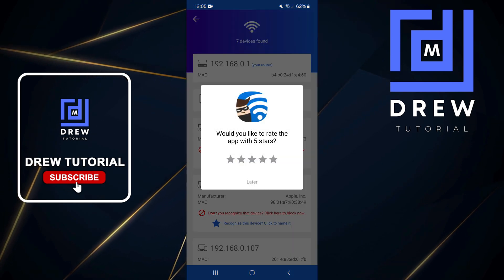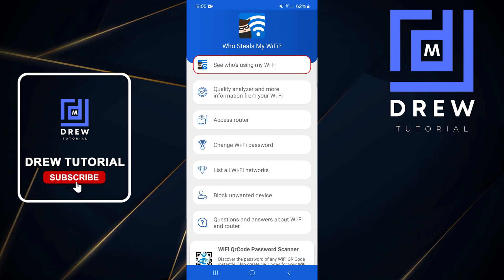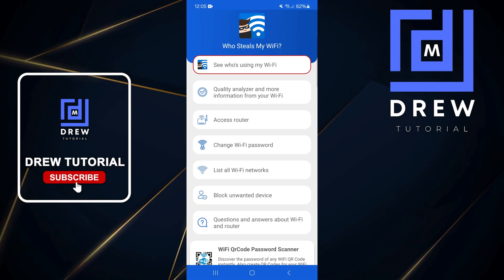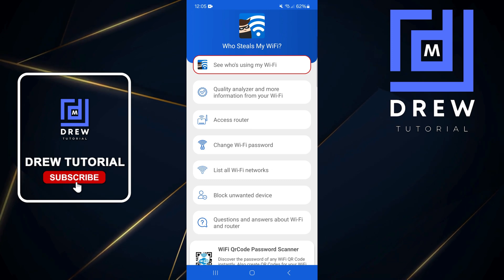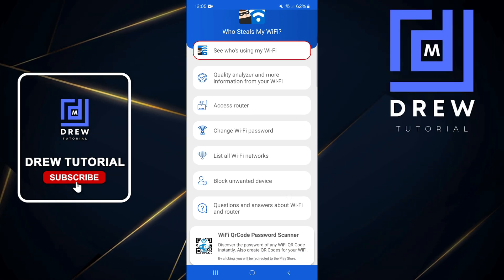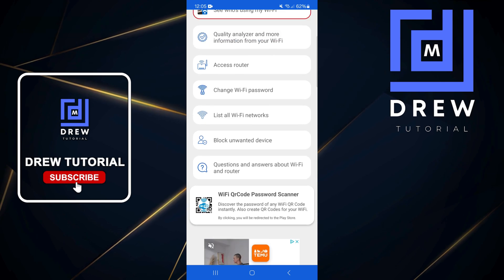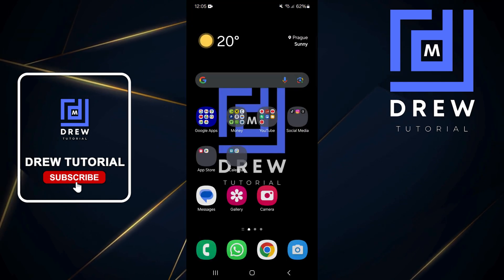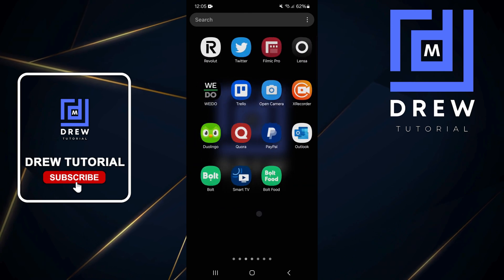How To Check Who Is Using My WiFi and Block Them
Is your Wi-Fi feeling a bit sluggish? You might have uninvited guests! In this video, we'll show you how to check who's connected to your Wi-Fi network and how to block them.

In this video, you'll learn:

How to find your router's IP address
How to access your router's settings
How to view a list of connected devices
How to block specific devices from accessing your Wi-Fi
By following these steps, you can protect your Wi-Fi network and ensure optimal performance.

Note: Please be aware that some routers may have different settings and interfaces. If you're unsure about any of the steps in this video, consult your router's manual or contact your internet service provider.

SEO
How To Check Who Is Using My WiFi and Block Them (2024)